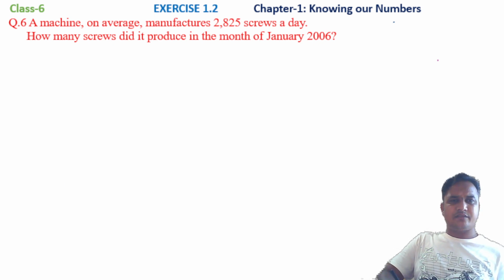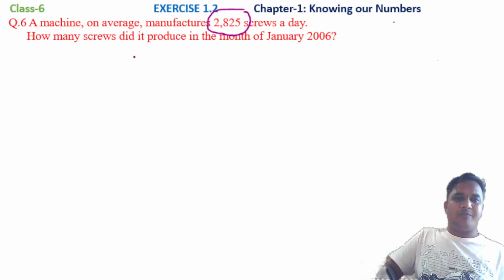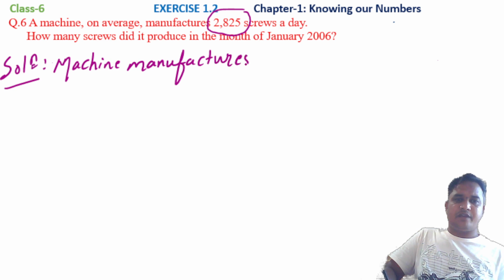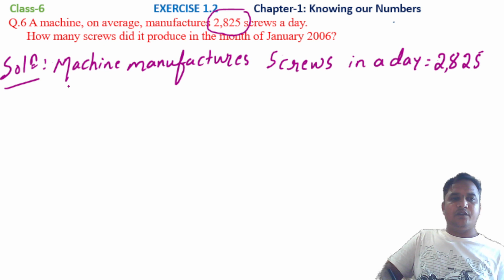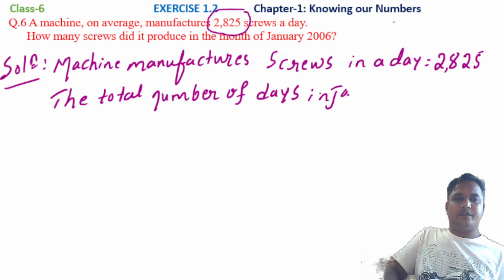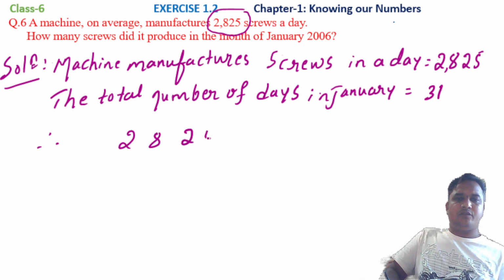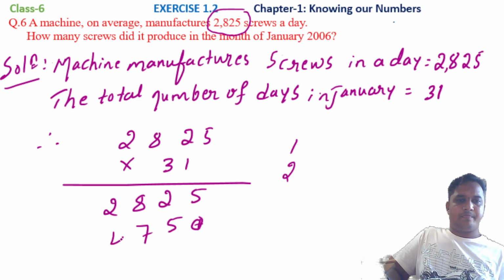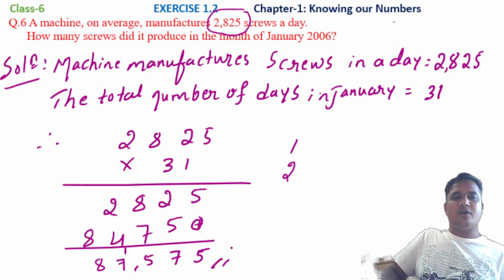Class 6 | Maths | Chapter 1 Knowing Our Numbers | Exercise 1.2 | Question Number -6.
Welcome to rakesh forum!
In this video we will understand the Class 6 Maths Chapter 1 Knowing Our Numbers Exercise 1.2 Question Number 6.

Dive into the fascinating world of mathematics with us! Whether you’re a student looking to master concepts, a teacher seeking innovative teaching methods, or just a math enthusiast, this channel is your go-to resource and unlock the world of mathematics with engaging content designed specifically for students in classes 6 to 12! Whether you’re looking to strengthen your foundational skills or tackle advanced topics, you’re in the right place.
We Offer:
*Engaging Tutorials**: Step-by-step explanations of topics ranging from basic arithmetic to advanced calculus.
*Real-Life Applications**: Discover how math impacts everyday life and various professions.
*Problem-Solving Techniques**: Tips and tricks to tackle challenging problems with confidence.
*Math Challenges**: Test your skills with fun puzzles and competitions!
*Clear Tutorials*: Step-by-step lessons covering all essential topics from fractions to geometry and algebra.
*Exam Preparation*: Tips and strategies to ace your school exams and build confidence.
*Interactive Problem Solving*: Practice problems with guided solutions to enhance your understanding.

Let’s make math fun and accessible for everyone!